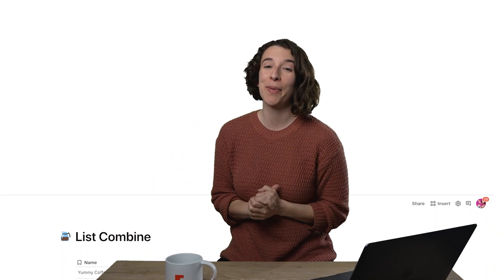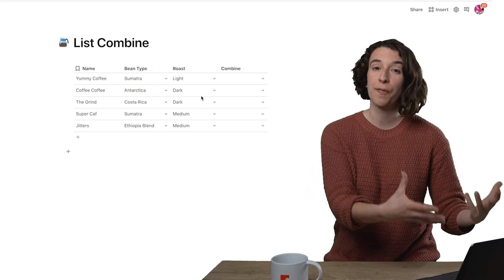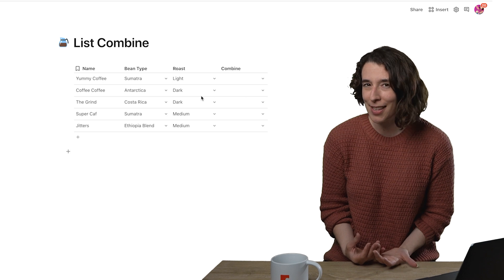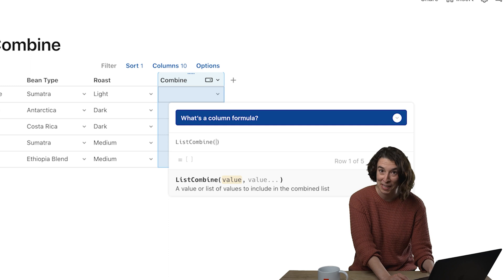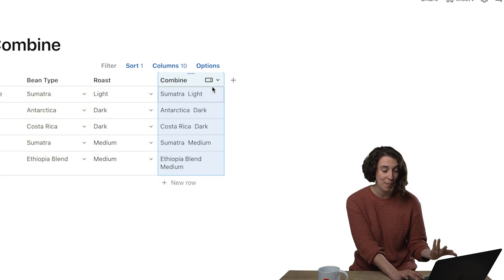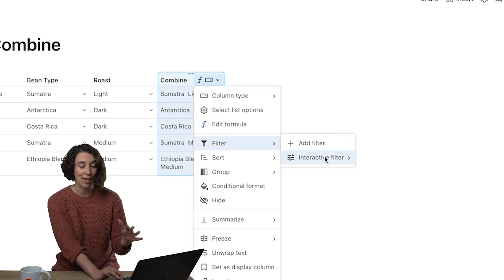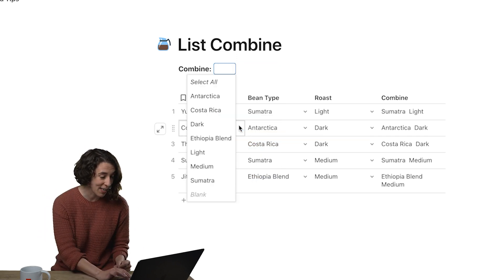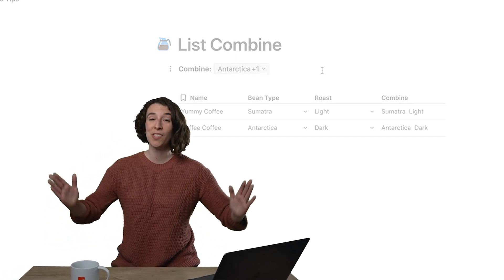How to combine lists in Coda | Coda Tips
Chapters
0:00 Intro